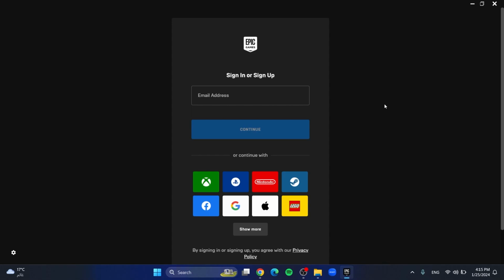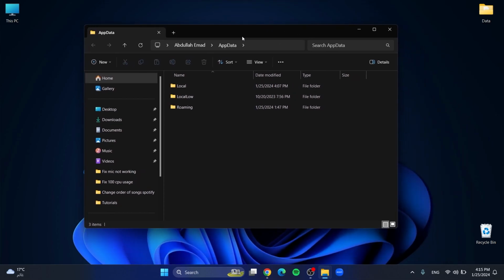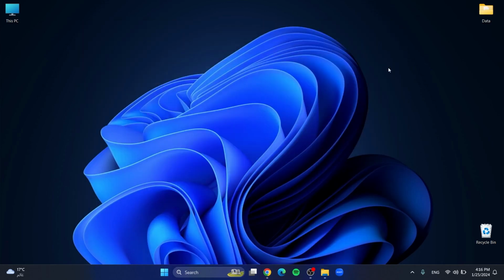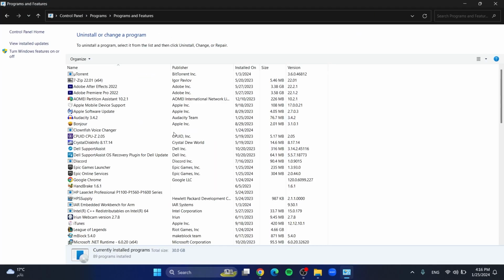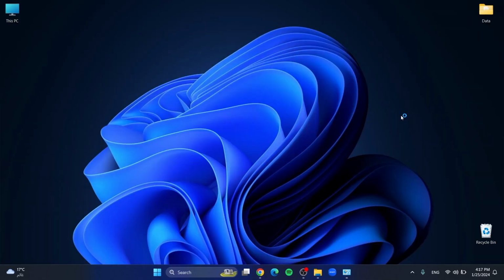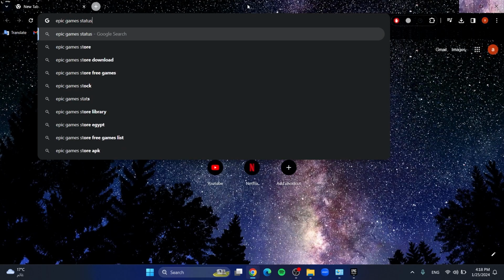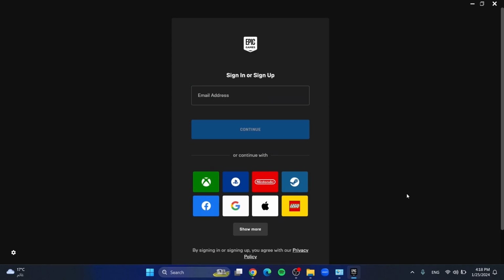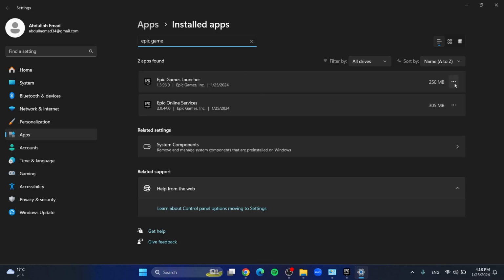How To Fix Epic Games Login Error (2024) Easy Tutorial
In this informative video, we will guide you step by step on how to resolve the frustrating Epic Games login error. Our professional team has carefully researched and compiled the most effective solutions for this issue. Don't let login errors hinder your gaming experience anymore. Watch this video now and get back in the game seamlessly!

🕒 Timestamps:
00:00 Introduction
00:18 Folders/Files to be deleted
00:40 Repair Launcher
01:10 Status Check Online
01:35 Reinstall
01:51 Outro